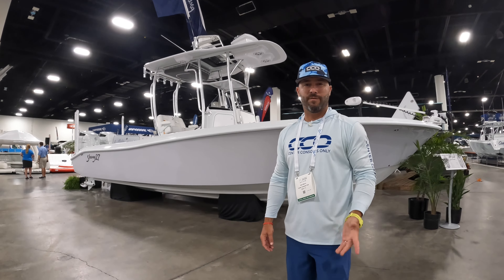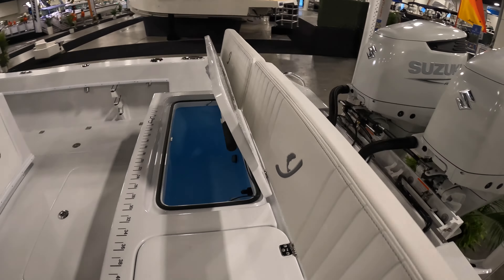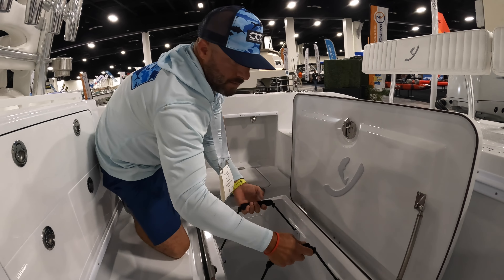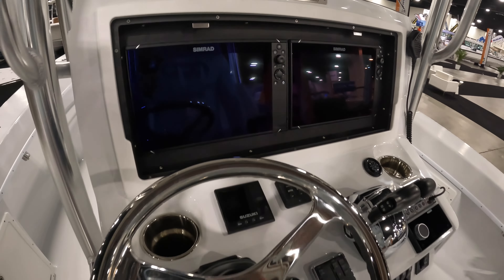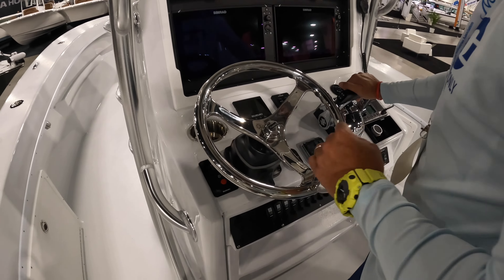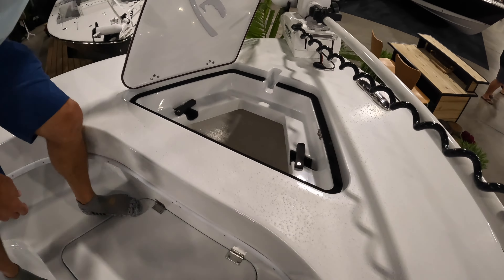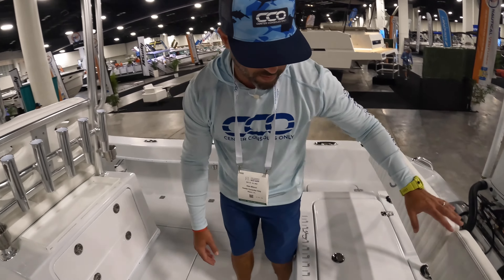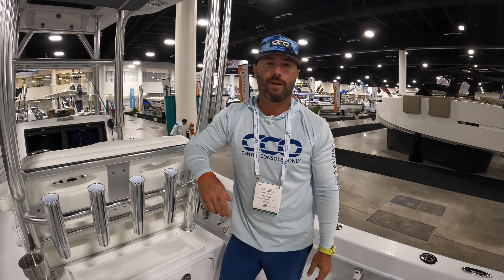Young 27 Walkthrough at FLIBS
While at FLIBS we decided to jump on as many boats as possible. With so many different boats in an area we could resist but to bring you as much content as possible. Let sue know if you have any questions in the comments below and we'll try to answer as fast as possible.